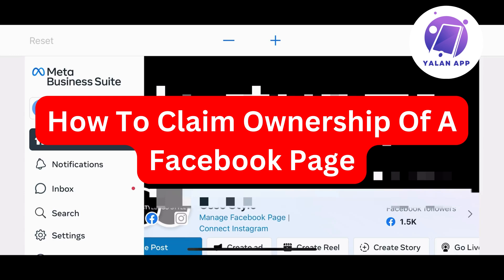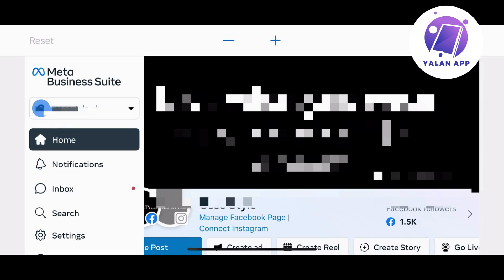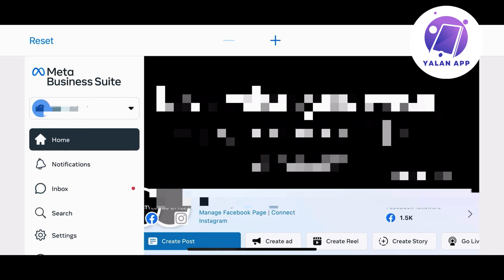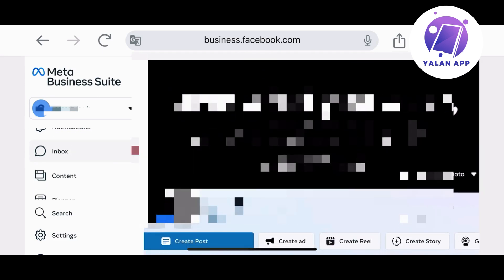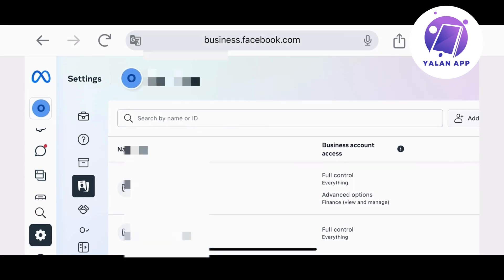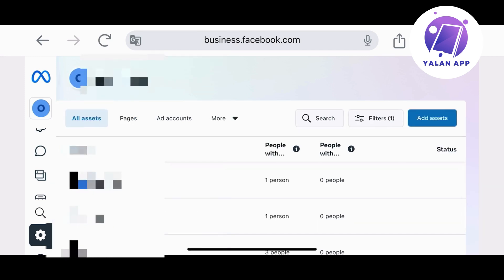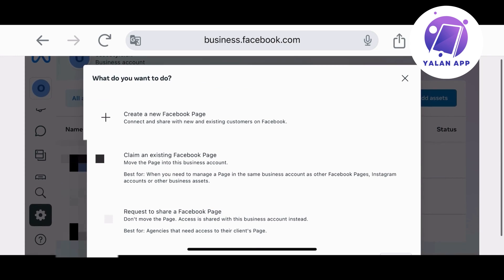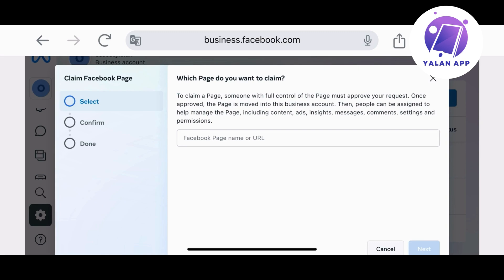How To Claim Ownership Of A Facebook Page (2025)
If you want to be able to claim ownership of a Facebook Page, this video will be perfect for you!